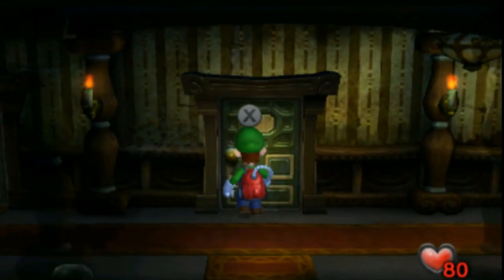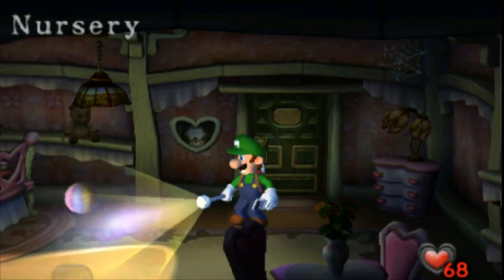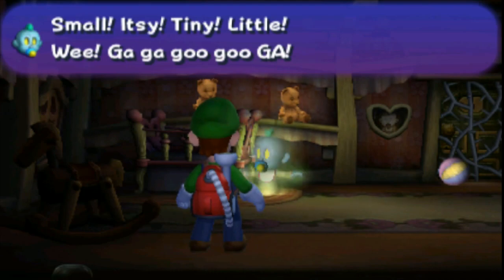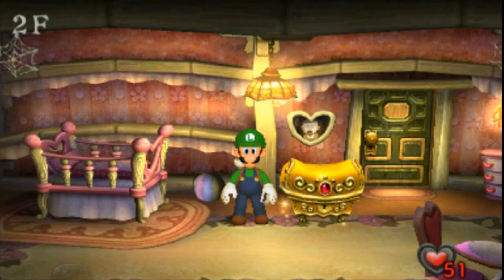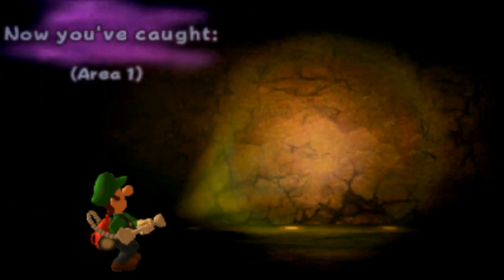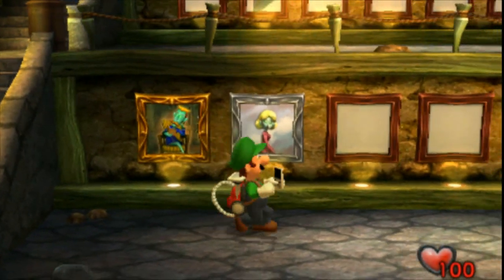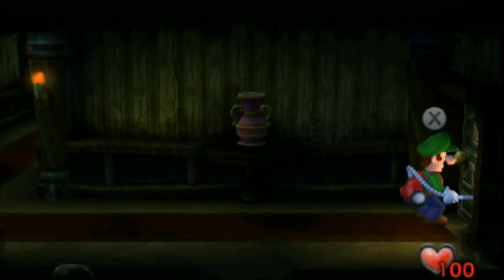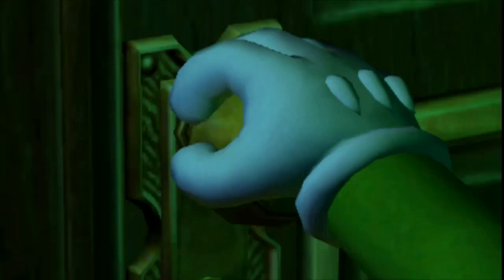Luigi's Mansion - Episode 2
Ghost babies are much like normal babies, they're always ballin'. Get it? Like bawling as in crying and he attacks with bouncy balls and-- nevermind.